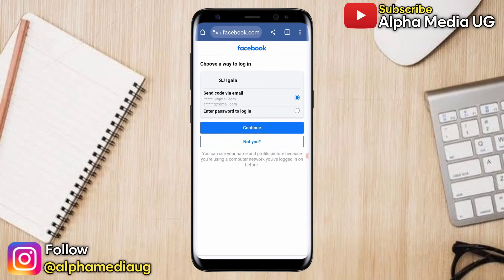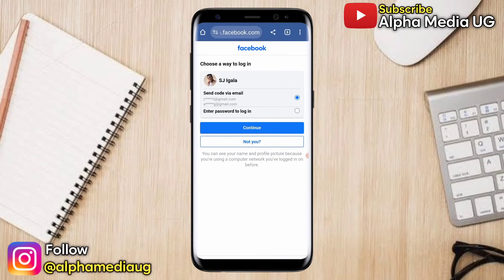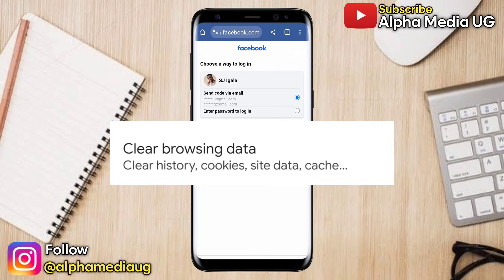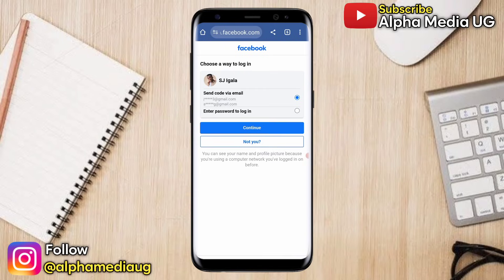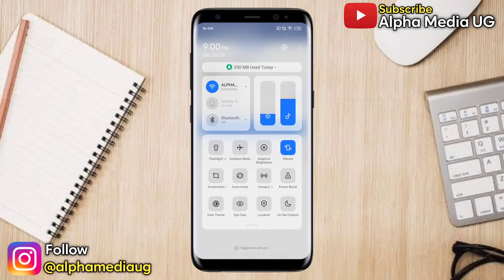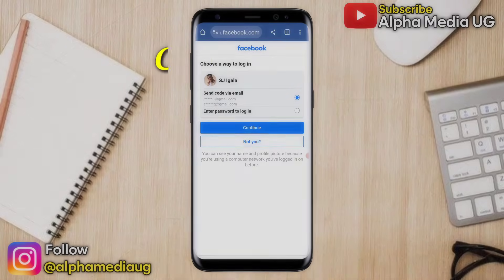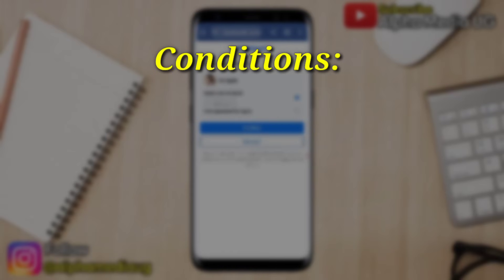How to Recover a Hacked Facebook Account 2024 | Hacked Facebook Account Recovery 2024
I'll show you how to recover facebook account searched as how to recover hacked facebook account 2024. Some people also search this as facebook hacked account recovery 2024 and therefore if your facebook account got hacked, then this video will be of help to you.
Other Queries addressed include:
facebook account hacked and email and phone number change
how to recover facebook account without email and phone number 2023
hacked facebook account
how to login facebook if you forgot your password without email and phone number